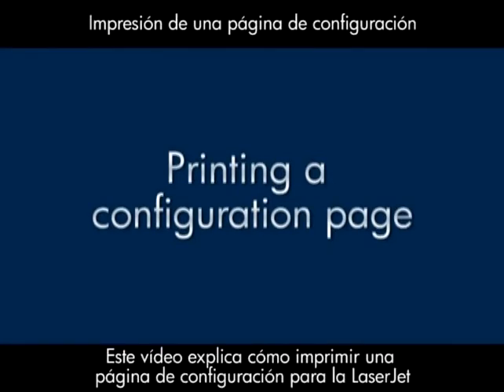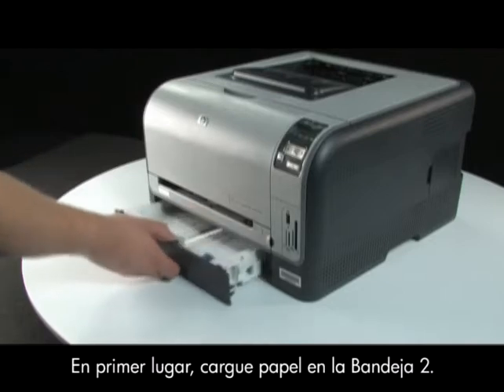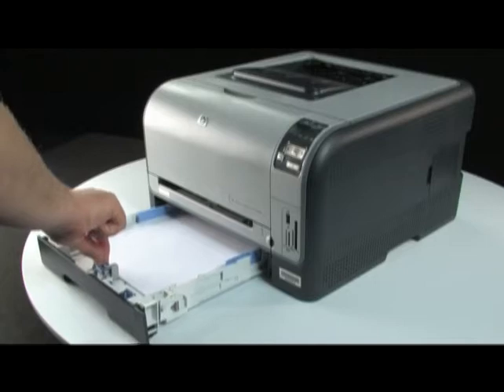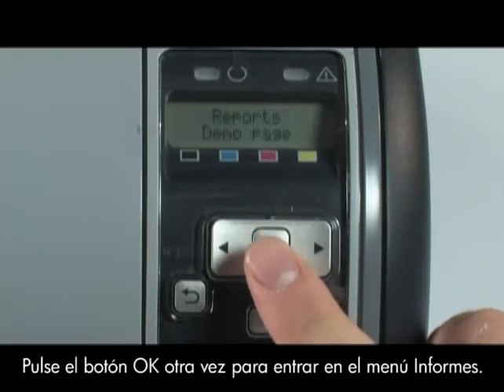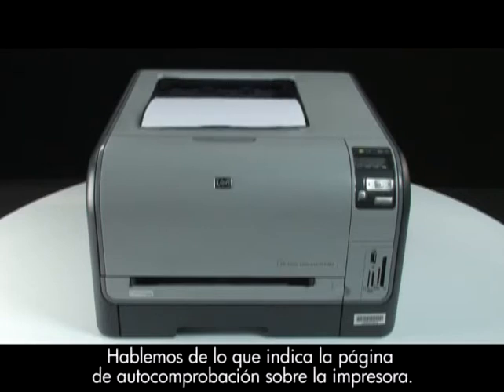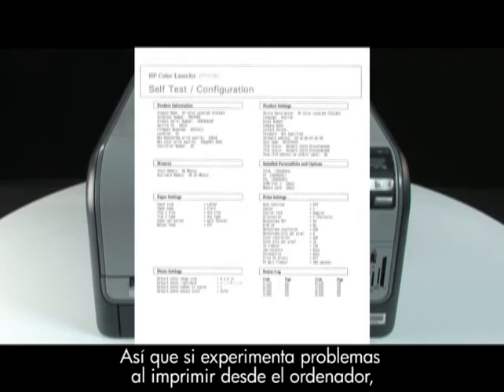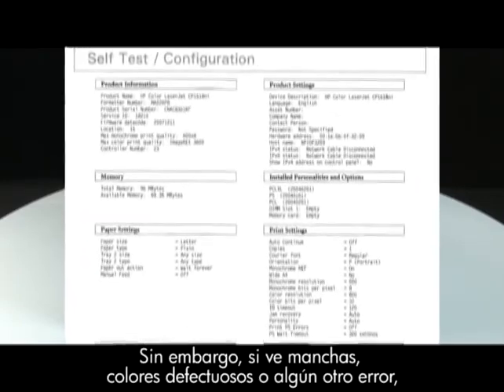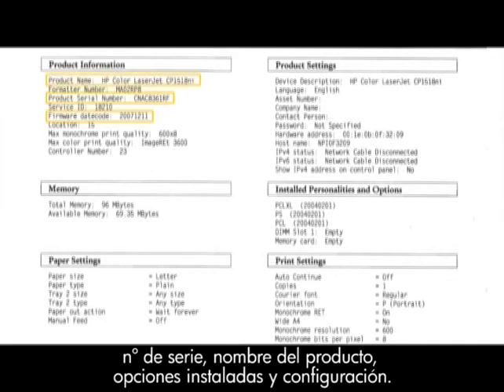Impresión de una página de prueba - Impresora HP Color LaserJet CP1518ni | HP Support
Aprenda cómo imprimir página de prueba, también conocida como página de configuración, desde la Impresora HP Color LaserJet CP1518ni.